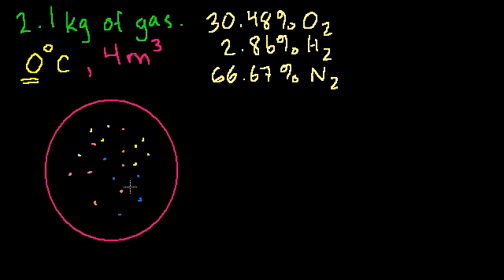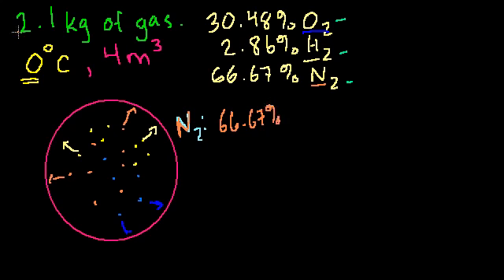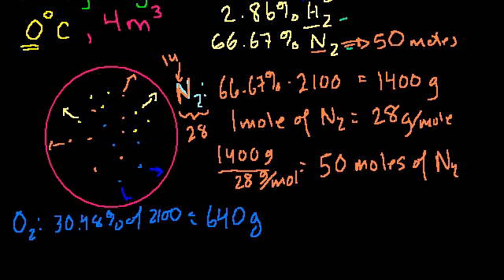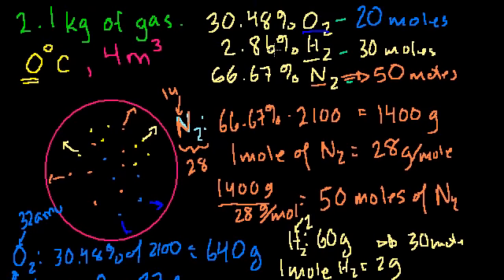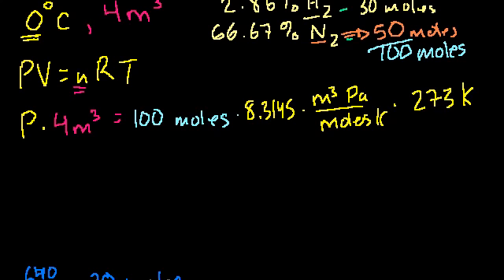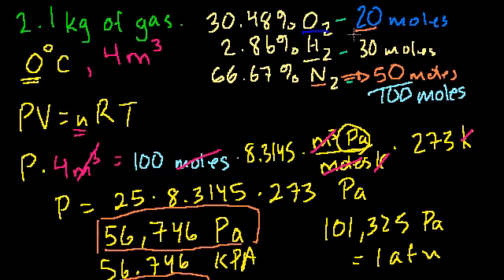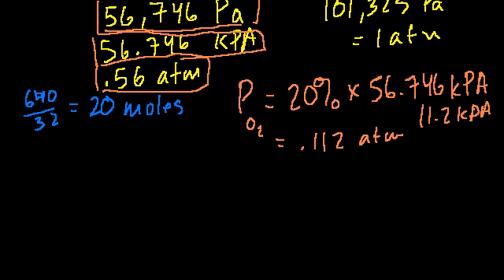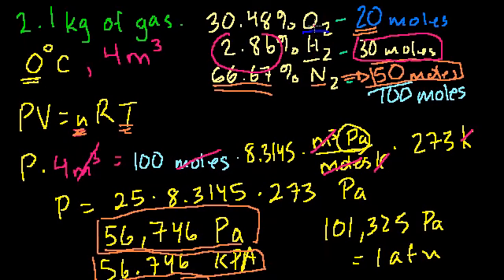Partial pressure example | Chemistry | Khan Academy